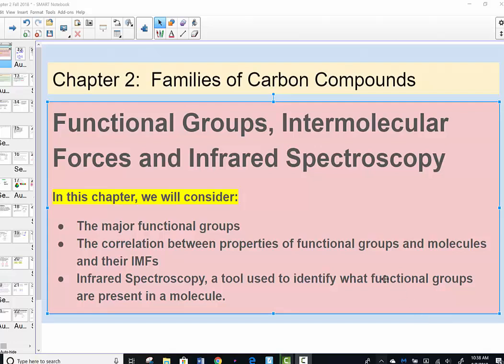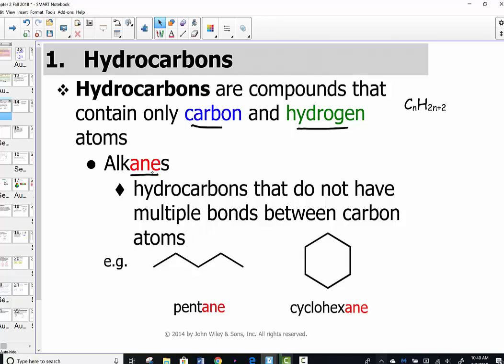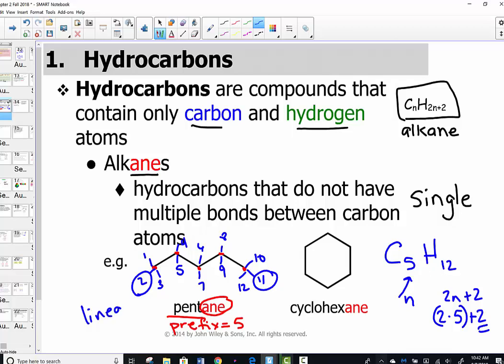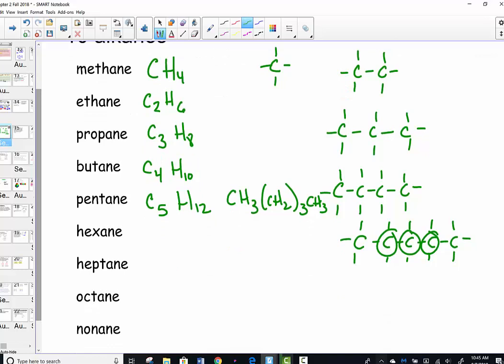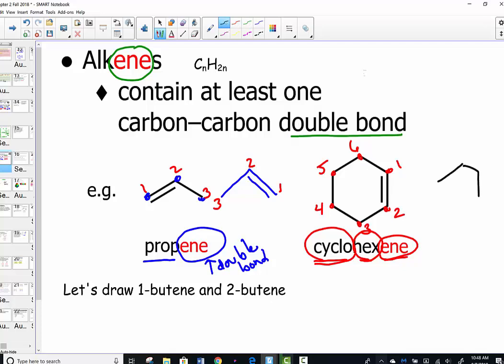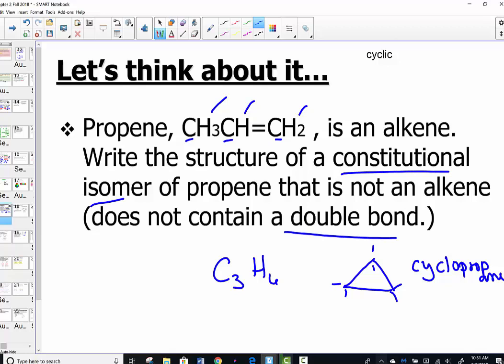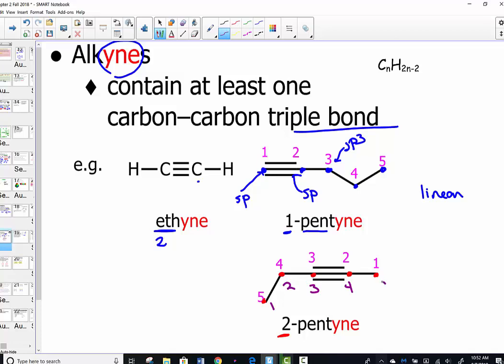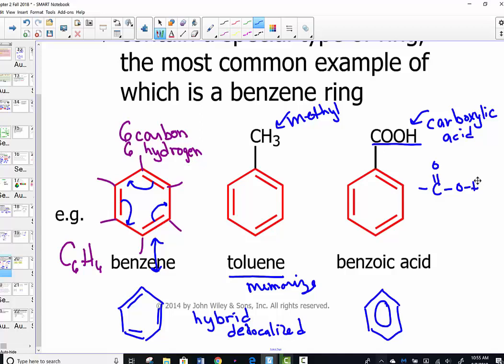Mrs Hanson's Organic Chemistry Lecture Chapter 2 Hydrocarbons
Alkanes, alkenes alkynes and aromatic compounds